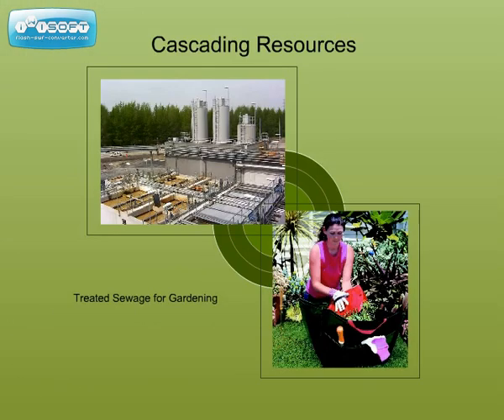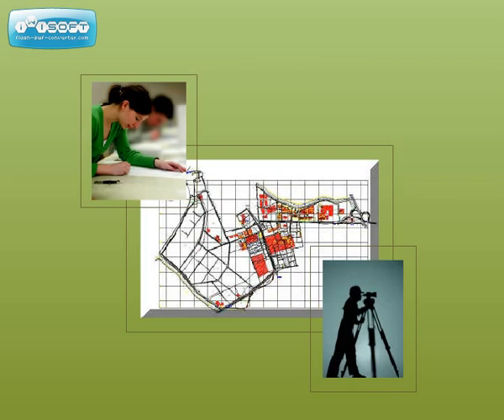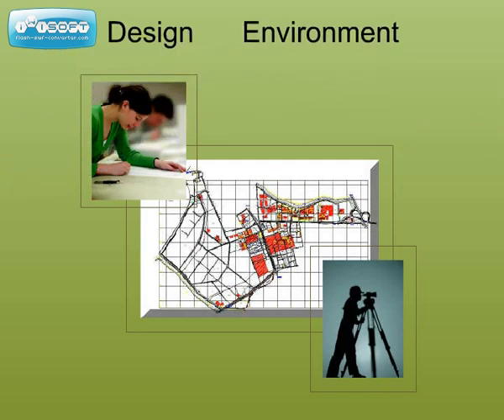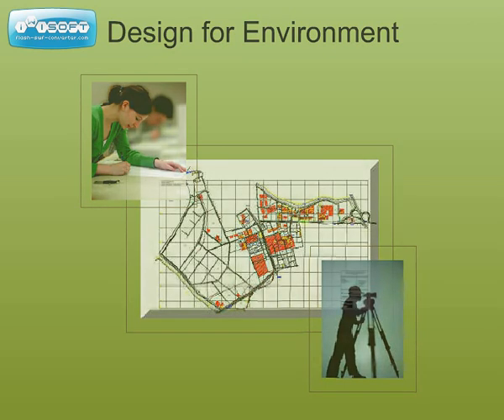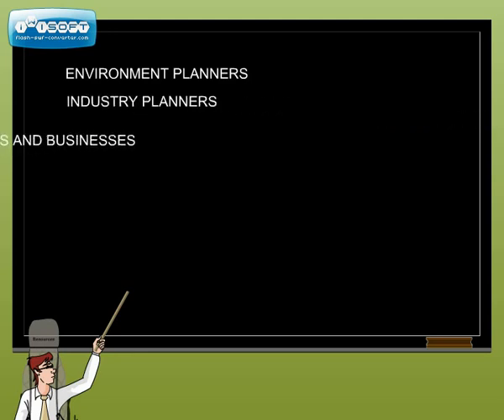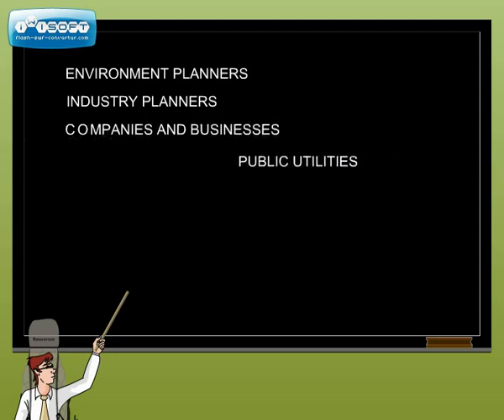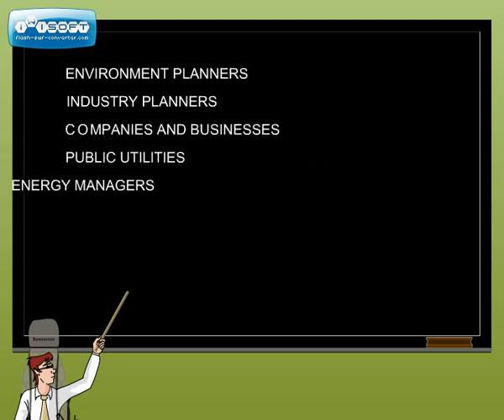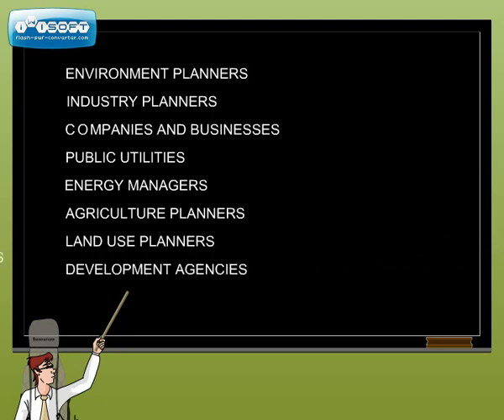Industrial Ecology India Part 2.avi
Resource Optimization Initiative (ROI) is an Indian organization that uses concepts and tools of industrial ecology to recommend and promote strategies for sustainable management of critical resources. This video describes the concepts and tools that we use in our work.

The main strength of ROI is in its use of clear and effective research methodology to provide insightful information about current practices and effective solutions for converting currently unsustainable practices to sustainable ones.

Our work has provided innovative solutions that help (i) minimize wastage of critical resources such as water and energy, and (ii) clean up the environment in developing countries.

ROI is financially supported through grants from foundations, institutions, universities and government bodies. Initial core funding for ROI has come from the State of Geneva, through a Swiss non-profit organization FIDEST and the Charles Leopold Mayer Foundation for the Progress of Humankind, Lausanne, Switzerland.

Individual projects have been supported by Center for Industrial Ecology, Yale University, USA; Institute for Communication and Analysis of Sciences and Technologies (ICAST), Geneva, Switzerland; University of Lausanne, Switzerland; Foundation for MSME Clusters, New Delhi, India; Confederation of Indian Industry; Karnataka State Council for Science and Technology (KSCST), India and Institute for Financial Management and Research, Chennai, India.